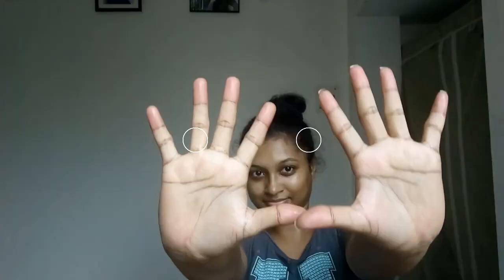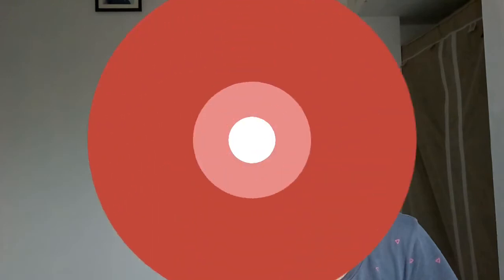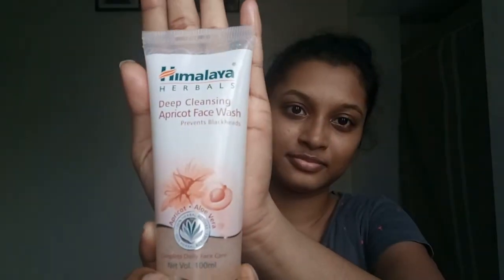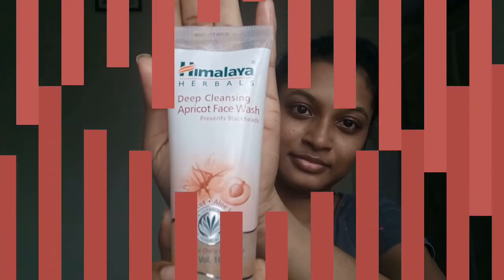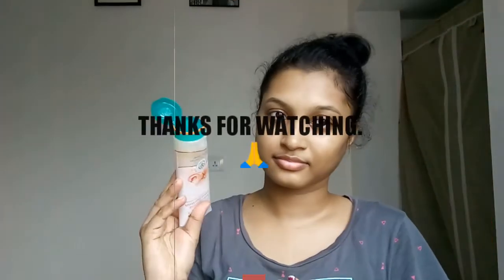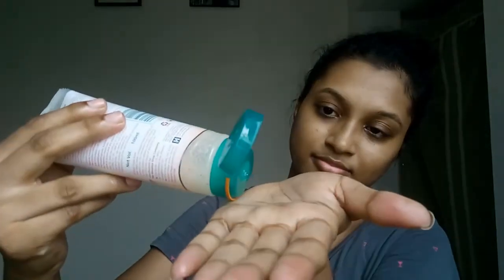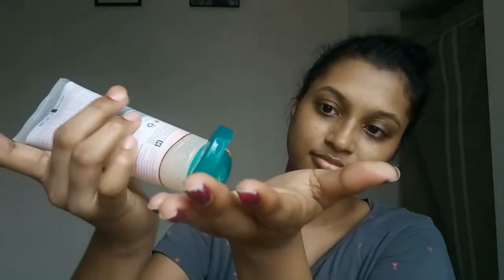COCONUT OIL FACE MASSAGE - Skin Rejuvenation Therapy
The Coconut Oil Face Massage Skin Rejuvenation Therapy
Get the fresh and bright glow face skin